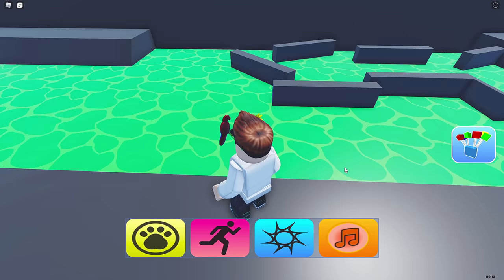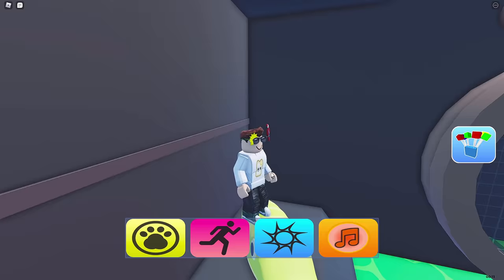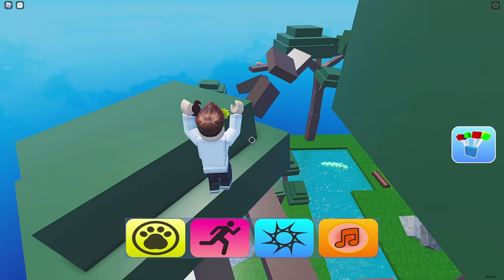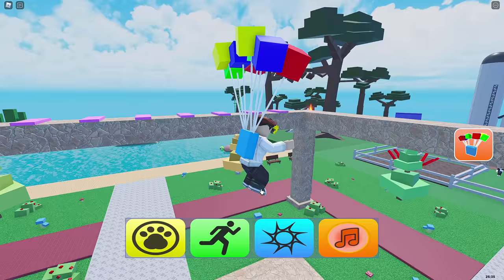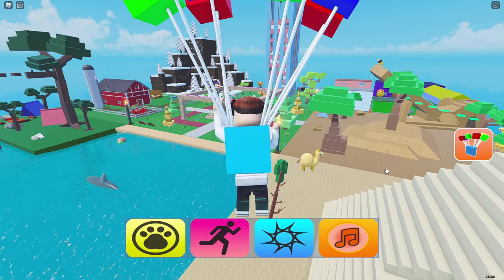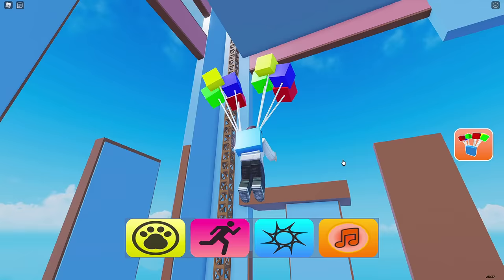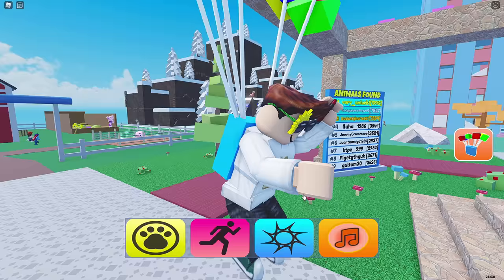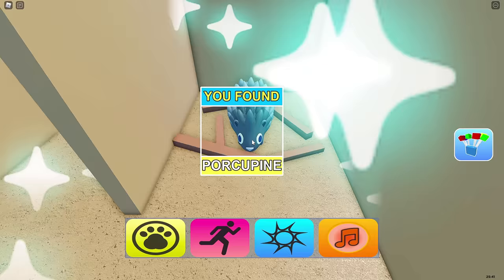FIND the ANIMALS *How To Get ALL 7 NEW Animals and Badges* Roblox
How to get all 7 new animals and badges in Find the Animals for Roblox!